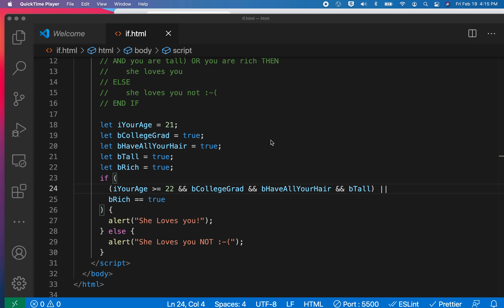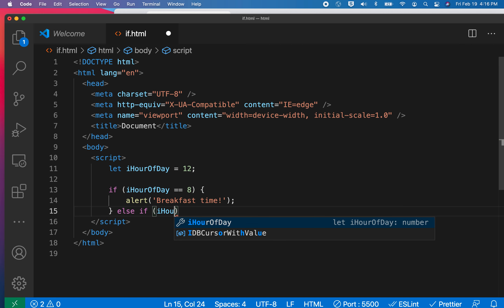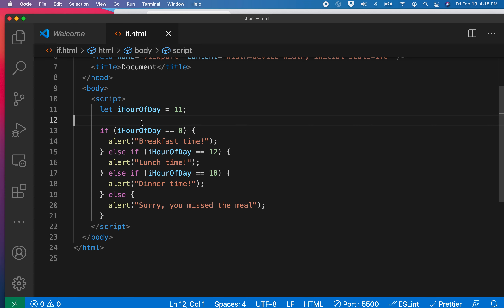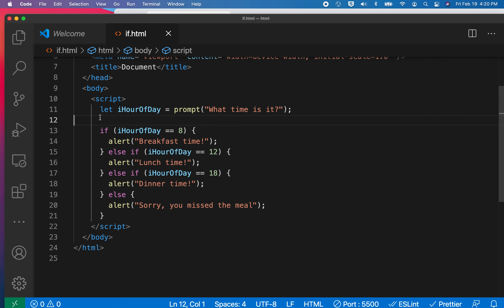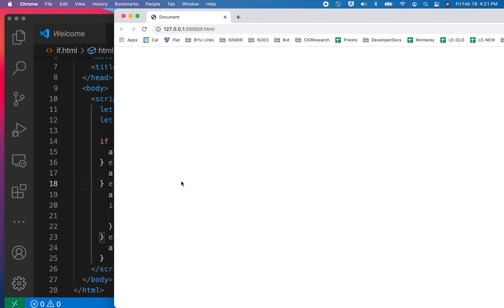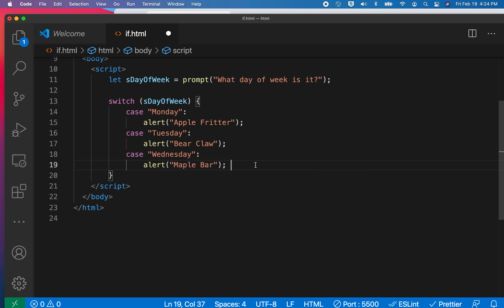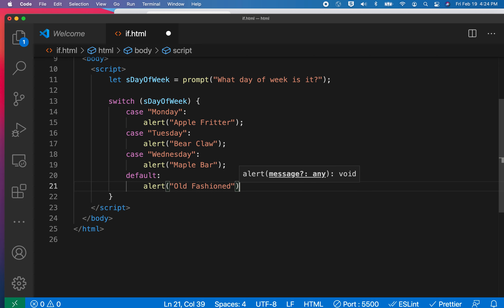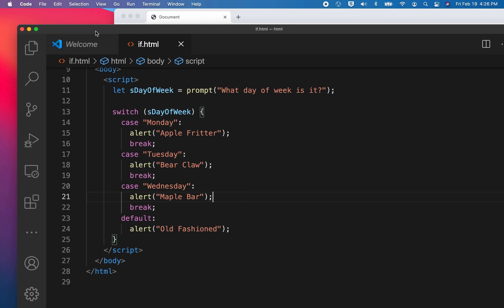Learn JavaScript #8 - IF statements Part 3 of 3